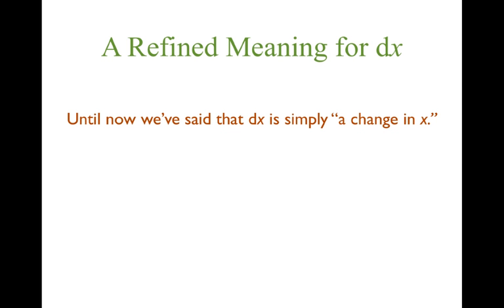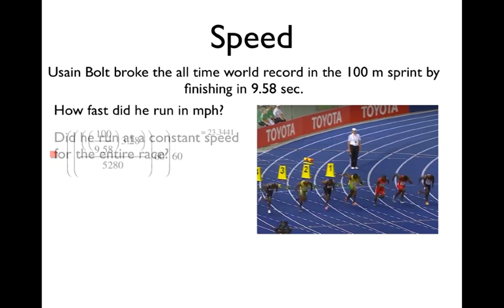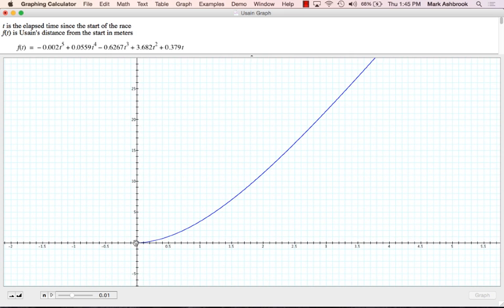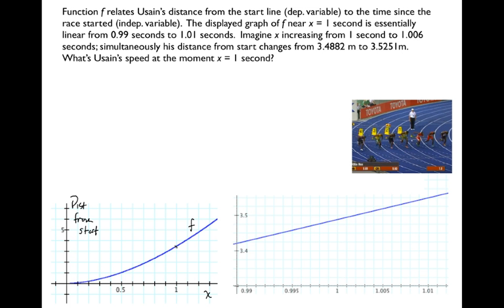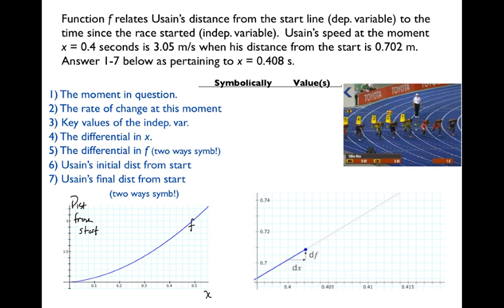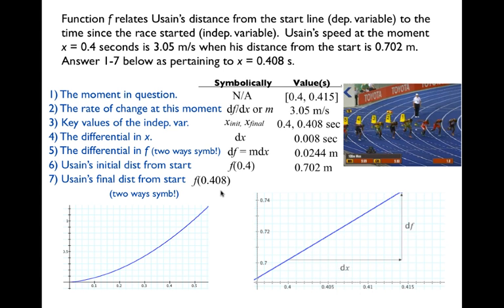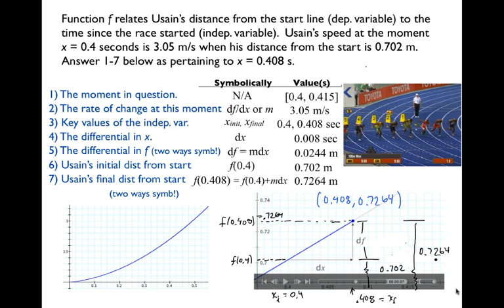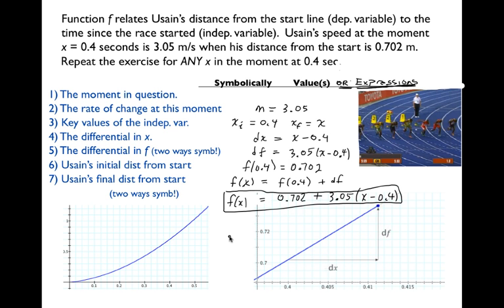MAT 270 Th Feb 2: Differentials, Moments & Usain Bolt